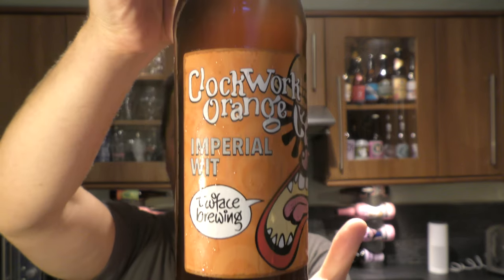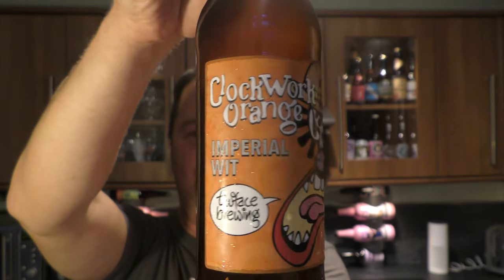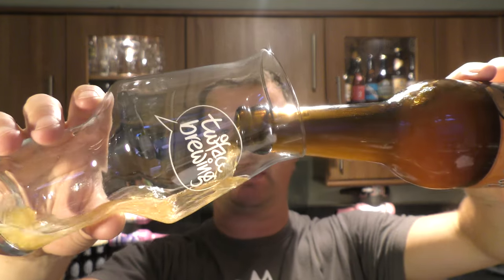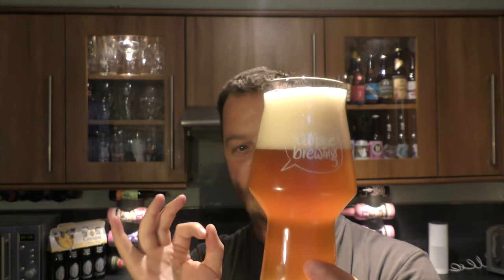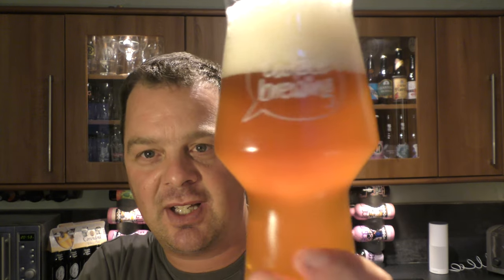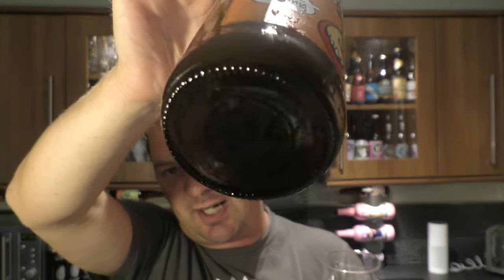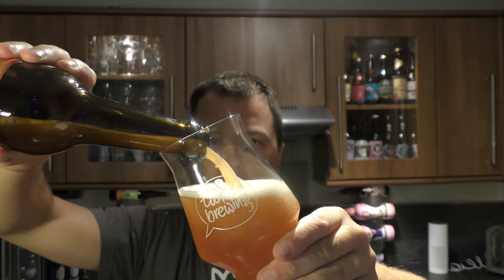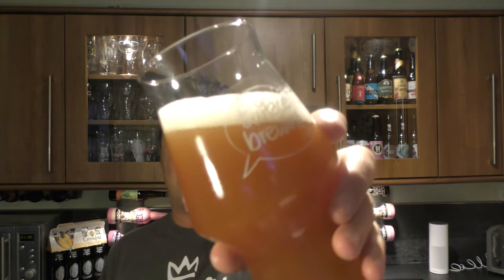Clockwork Orange Imperial Wit Beer By Two Face Brewing Company | Danish Craft Beer Review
Recorded In 4K Ultra HD Real Ale Craft Beer Reviews Clockwork Orange Imperial Wit Beer By Two Face Brewing Company | Danish Craft Beer Review